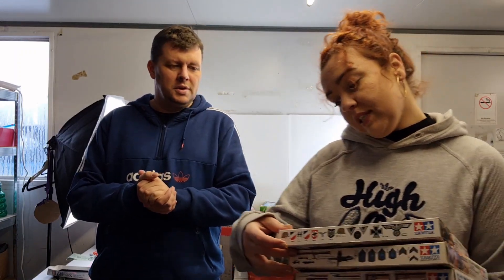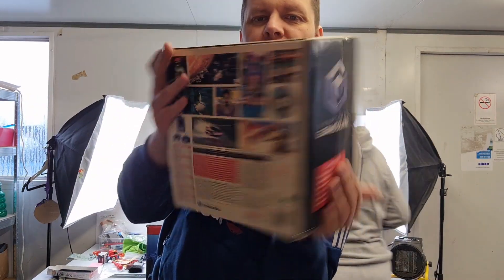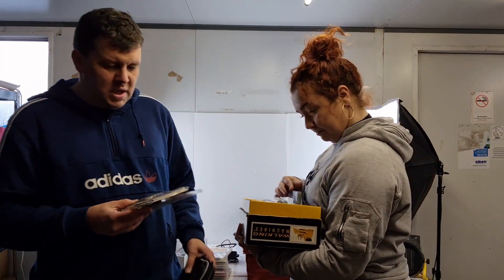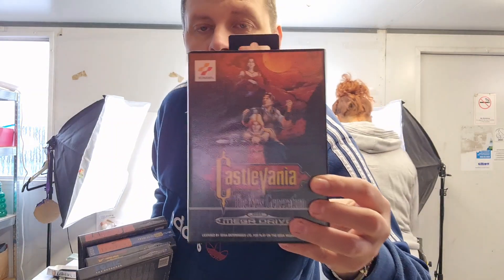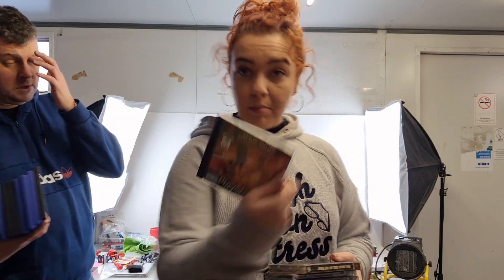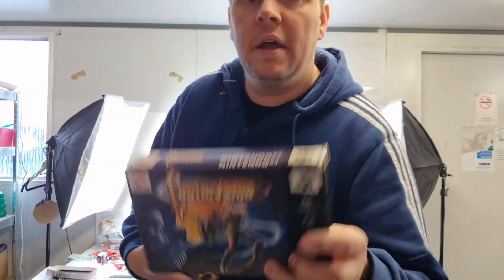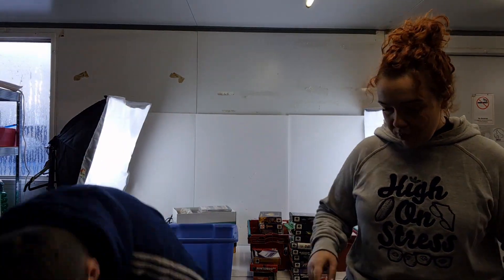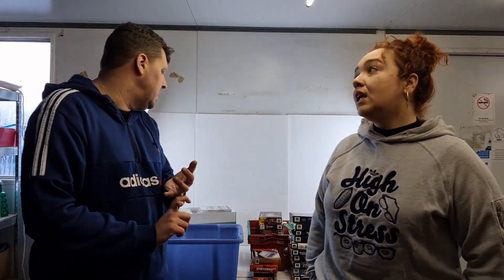Treasure Trove Unearthed: Massive Vintage Video Game Haul!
Epic Retro video game and console pick up to resell on ebay

local pick up to resell on ebay
We are Chris and Edina a full time eBay reselling couple based in Aberdeen, Scotland

In today's video we take a look at a large retro video games and consoles lot we purchased from our Facebook Retro consoles uk page.

With car boot sale season coming to an end we are always looking for new ways to keep sourcing in the winter months.

Ebay store